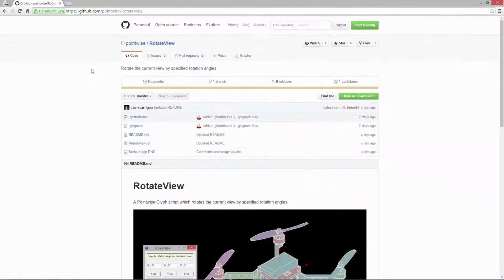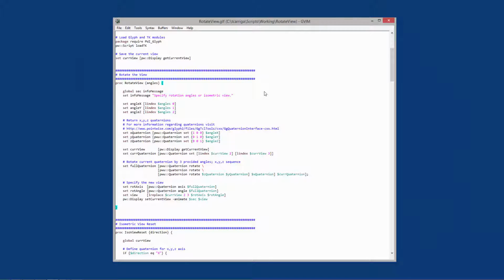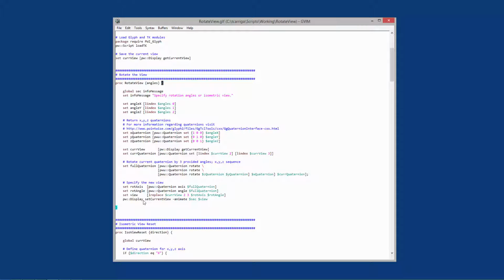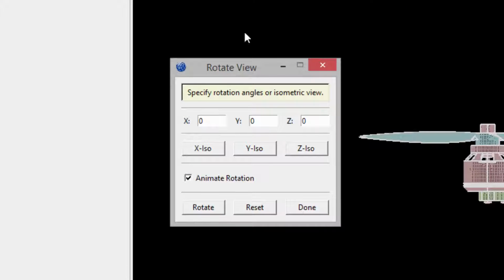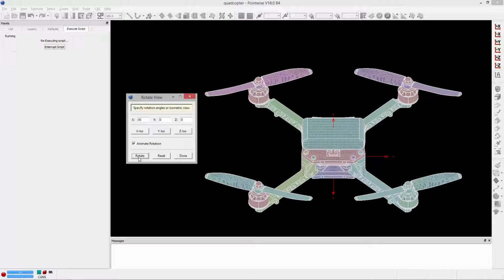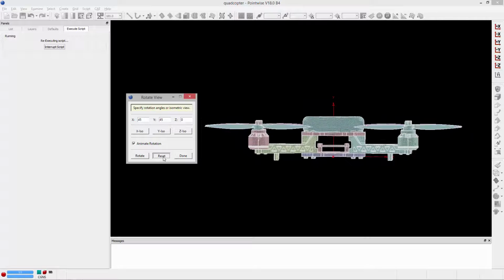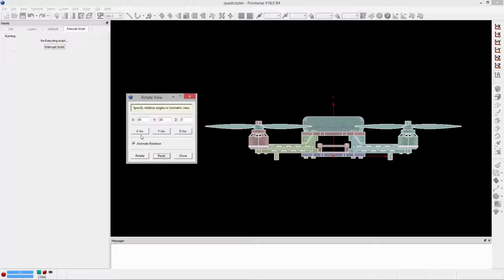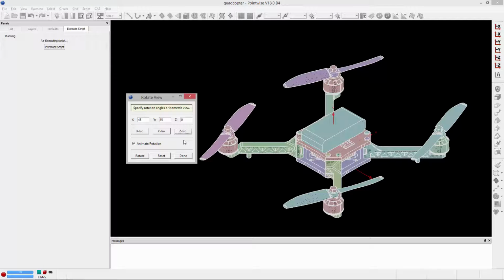Rotate View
In this video we review a Glyph script that rotates the current view in Pointwise by user defined rotation angles. You can visit the repository on GitHub to download the script.